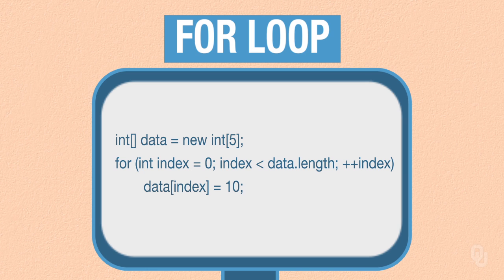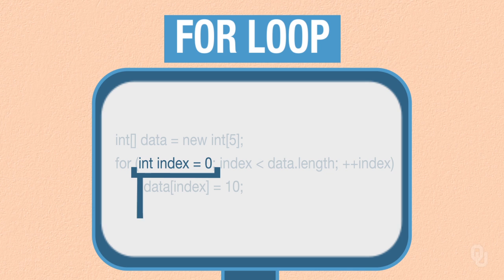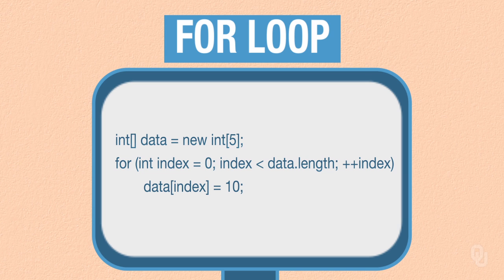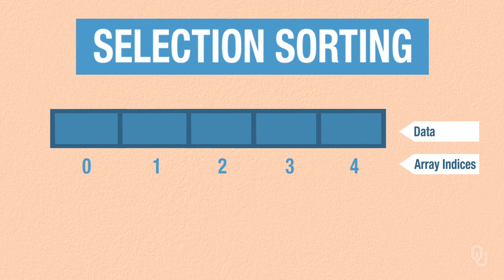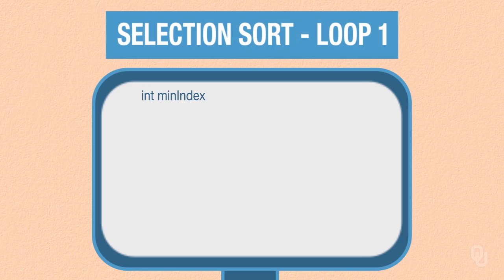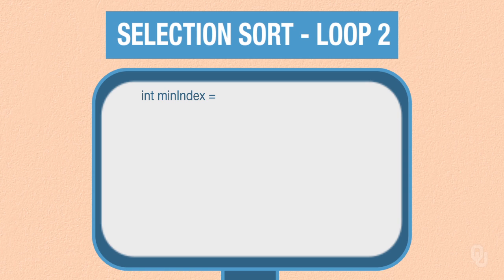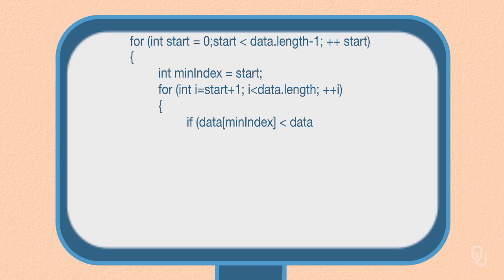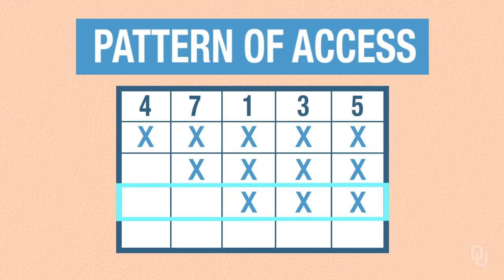Introduction to Computer Programming - Perspectives - Control Structures for Arrays